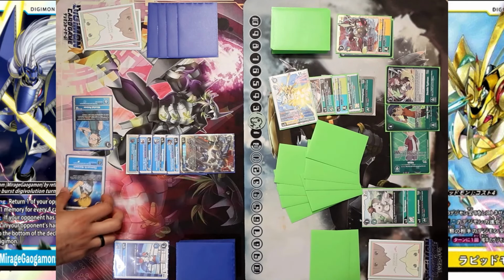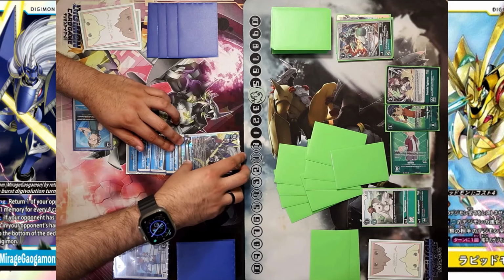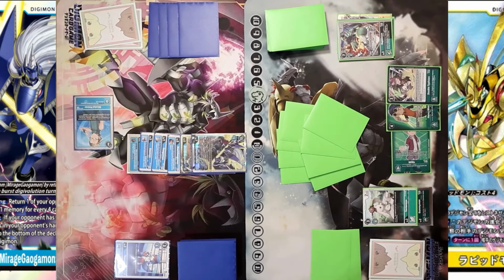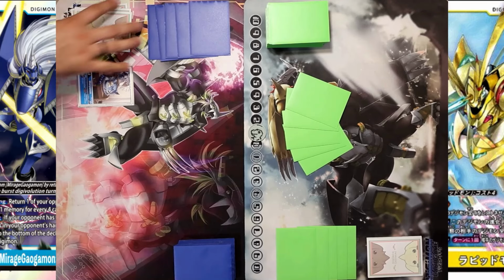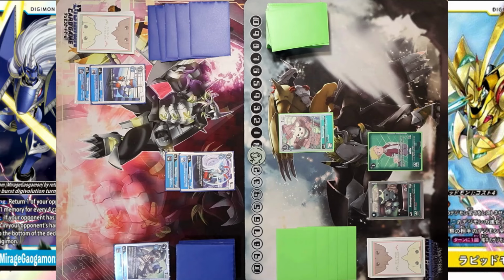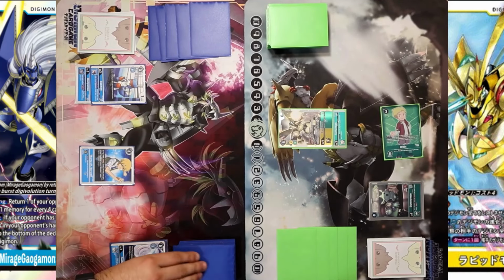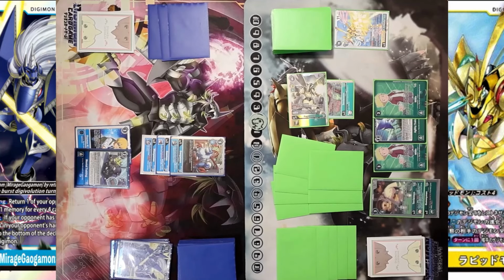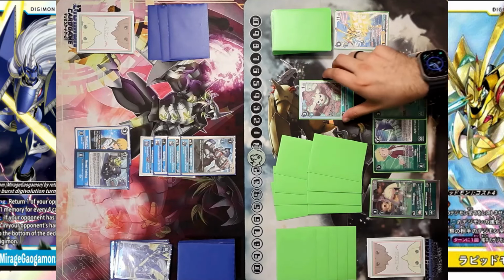Rapidmon X Antibody Vs MirageGaogamon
Dp reduction and armor purge or bouncing otk?

I had an idea on having new meta decks go against other meta decks so you can see how bad they beat the other decks or get beaten. If you want to see more videos like these do let me know!

Checkout The Card Vault App! Keep Track of your tcg collection and build decks on the go!

Enjoying the content? Do me a favor and hit the sub button!

What other deck profiles would you like to see? let me know down in the comments below!